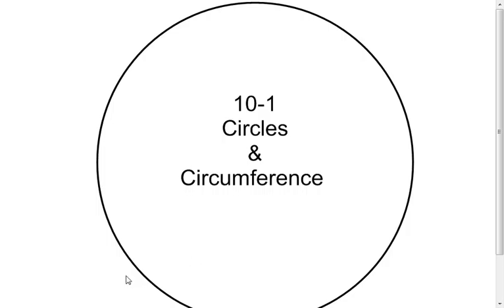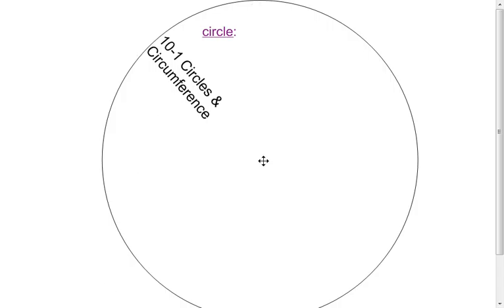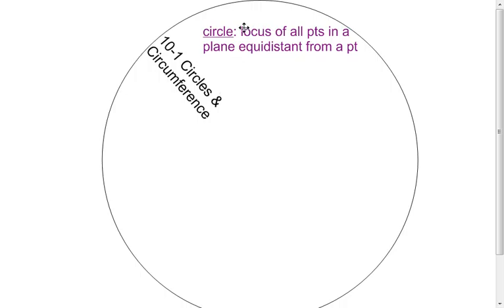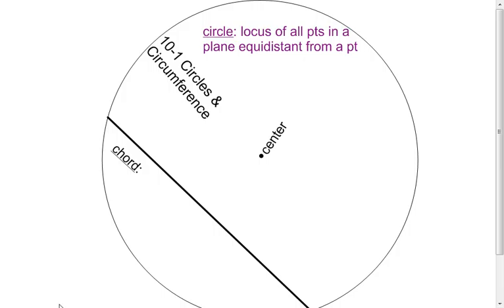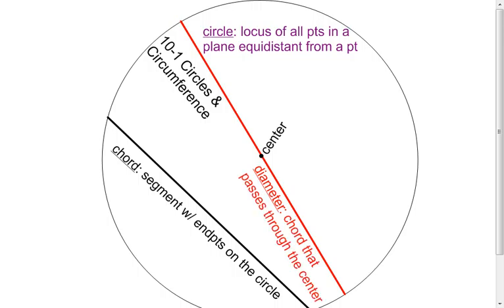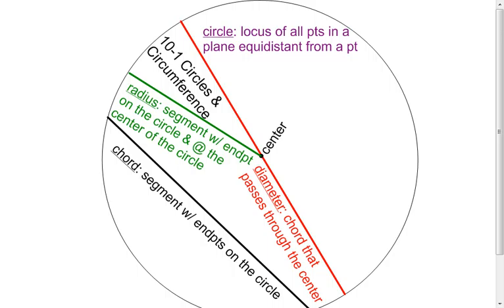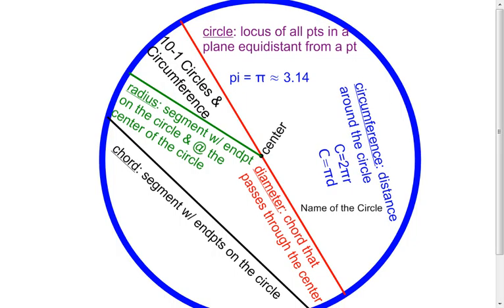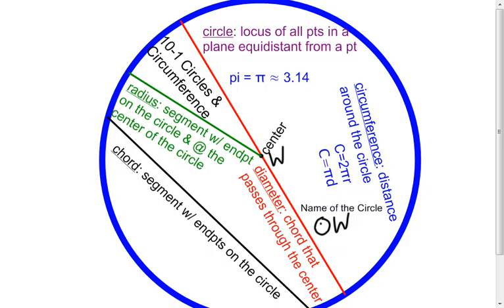10-1 Circles & Circumference Lesson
This video shows the many different segments in a circle. It also gives the circumference formula.